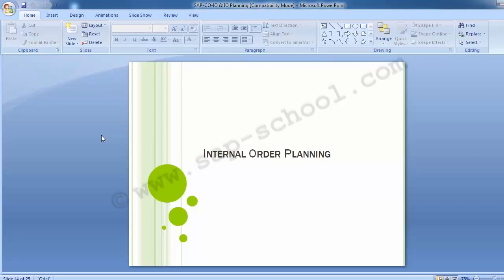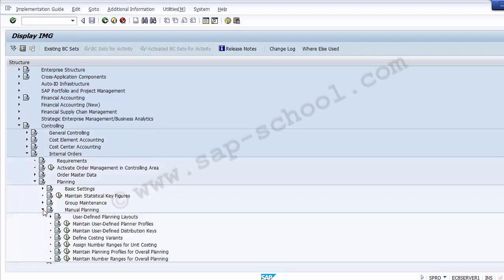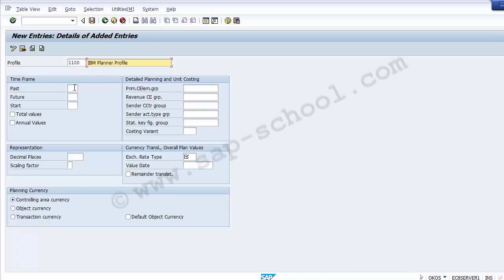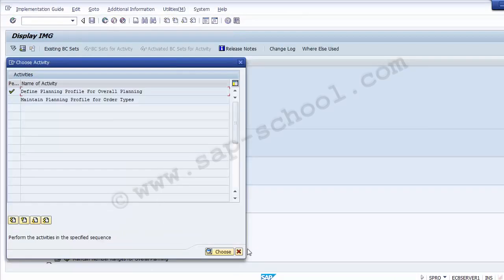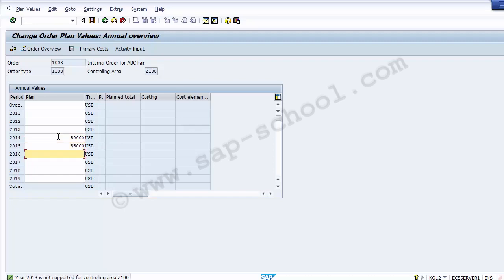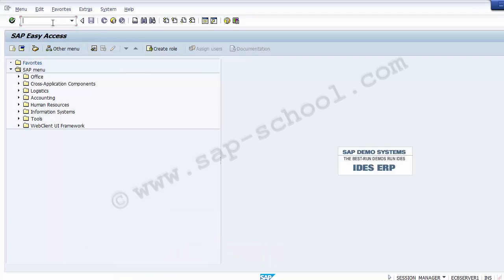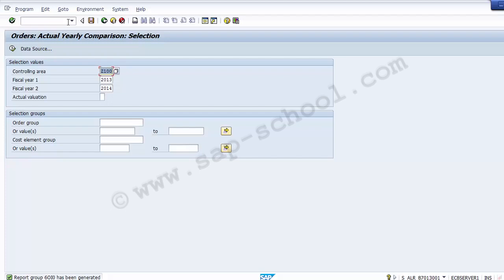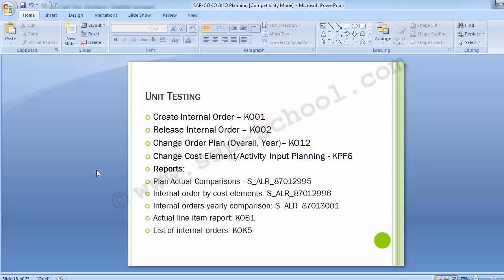SAP CO Series || 12. Internal Order Planning